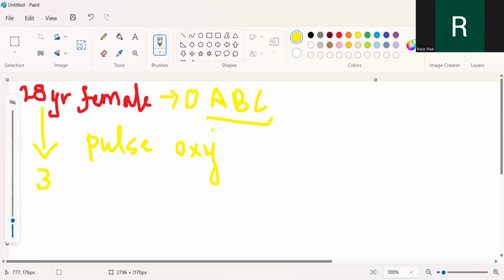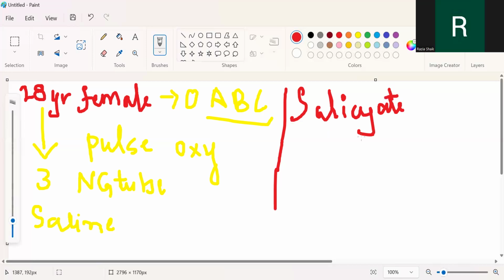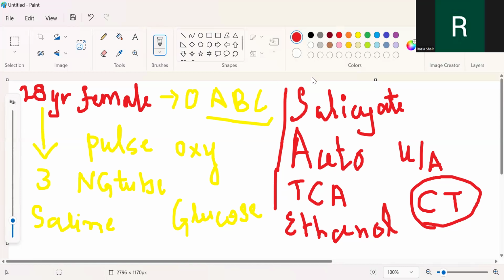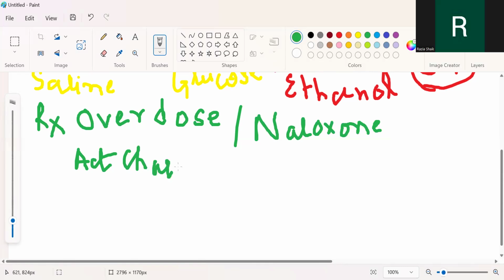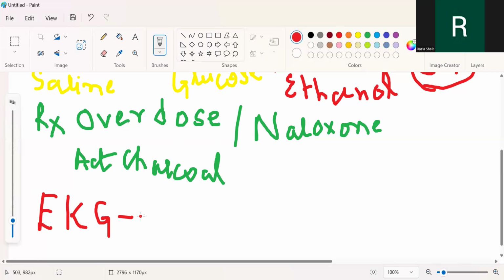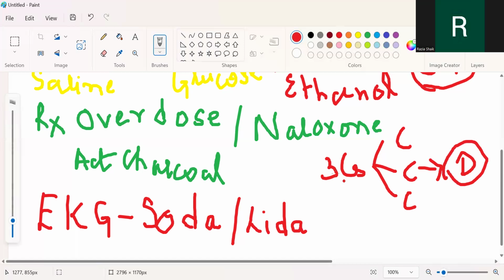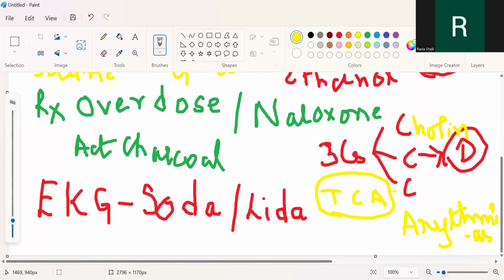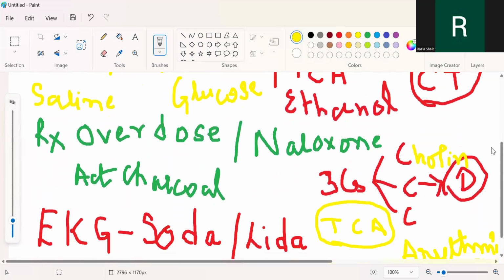step3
Treatment of an Intoxicated patient in the ED